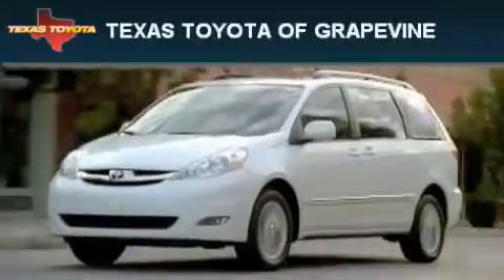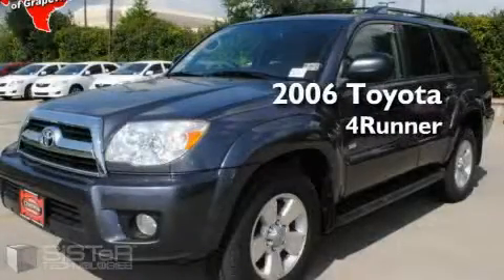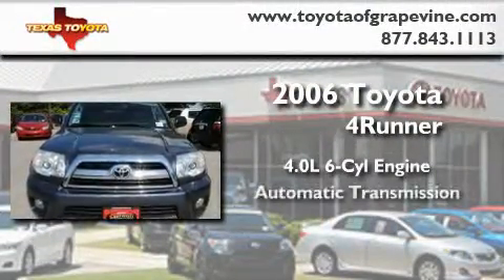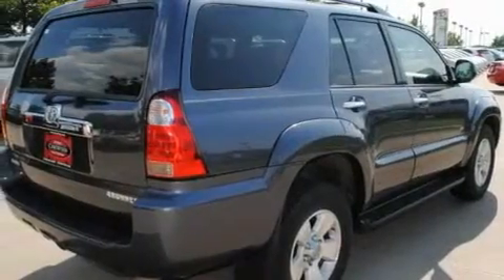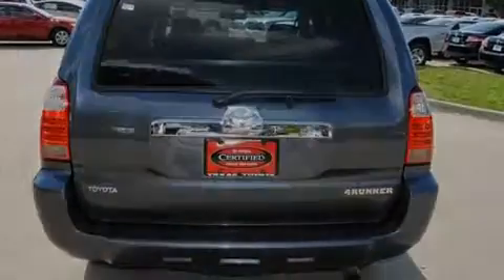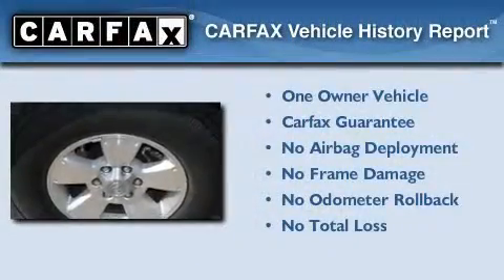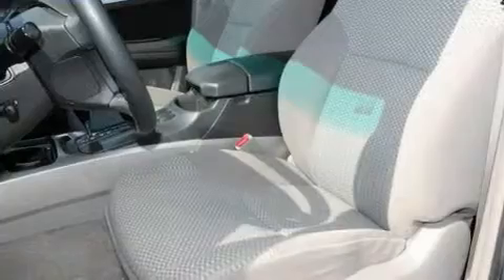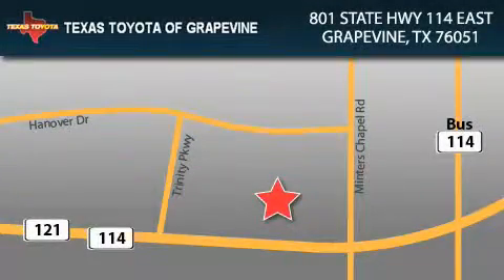2006 Toyota 4Runner Ft. Worth TX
Year: 2006
 Make: Toyota
 Model: 4Runner
 Engine: 4.0L 6 Cyl. Fuel Injected
 Trans.: Automatic
 Exterior: Shadow Mica
 Miles: 54,008

 801 State Hwy 114 East

 2006 Toyota 4Runner Grapevine TX